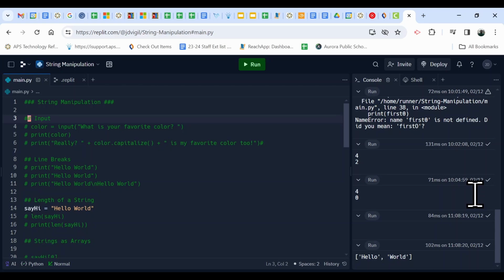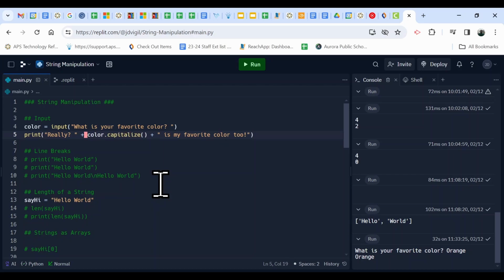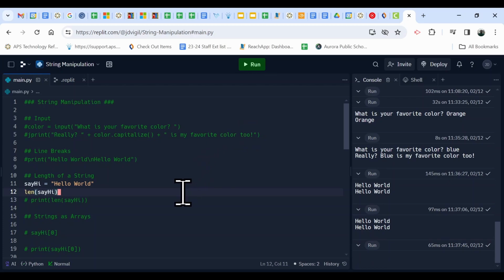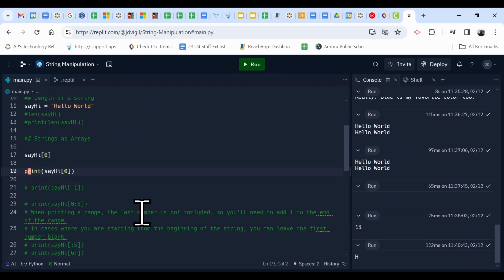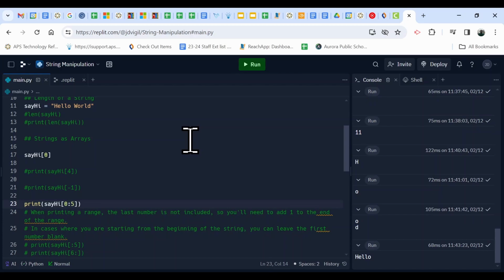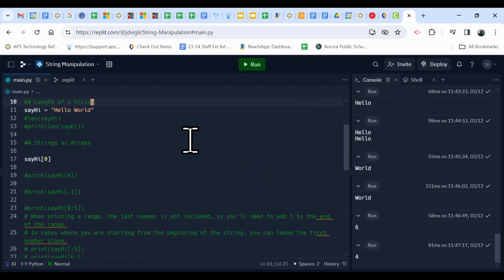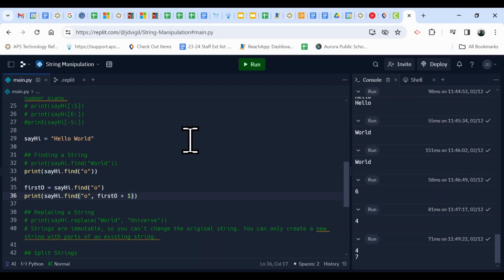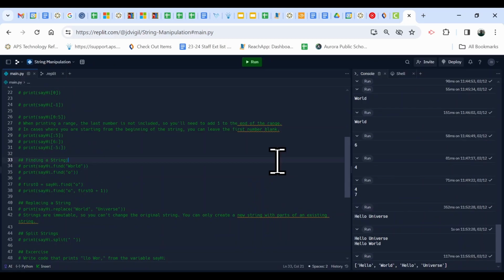Intro to Programming - String Manipulation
Welcome back to Intro to Programming! In this video, we cover some string manipulation.

Here is the link to the assignment to do after you've watched this video: